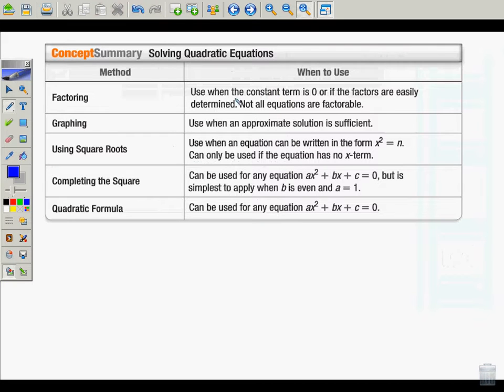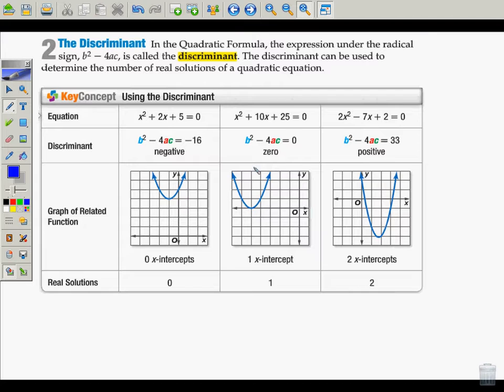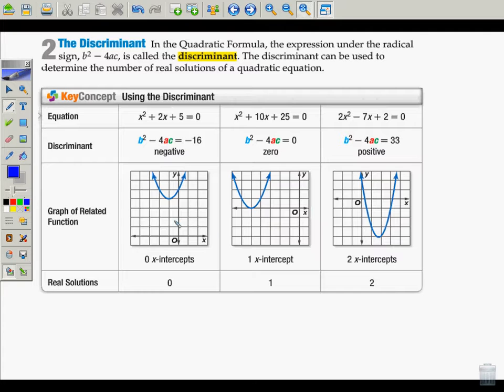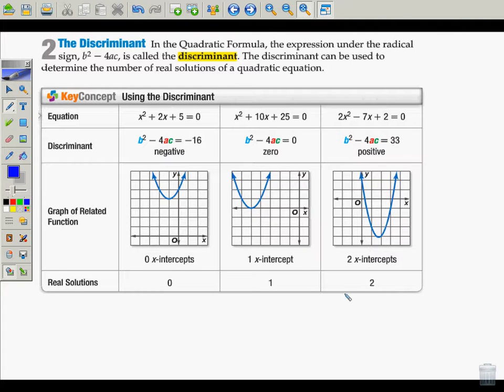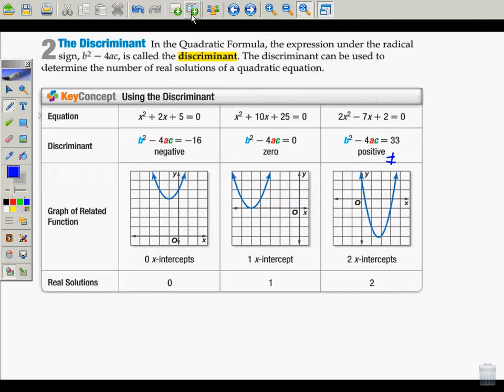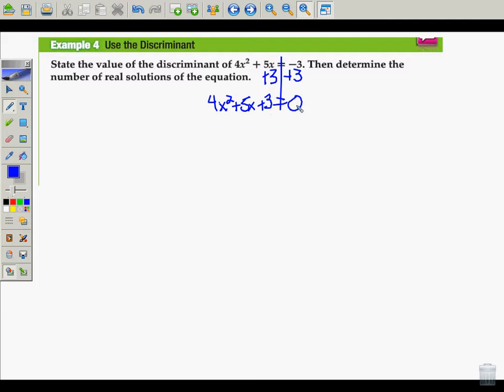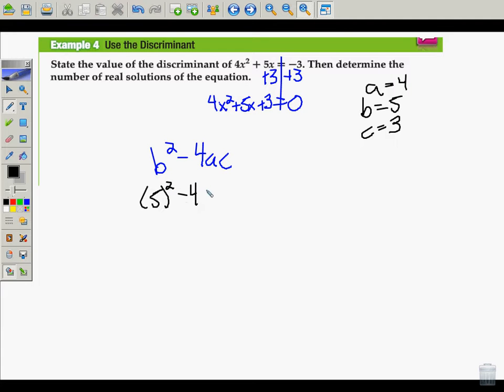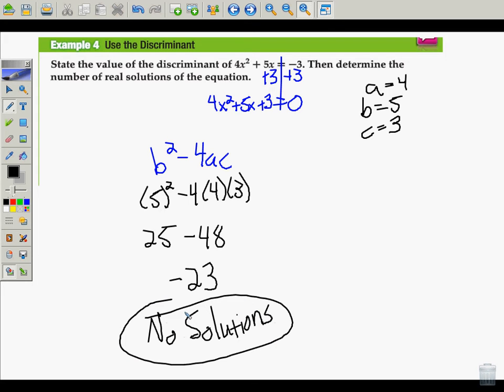Video Lesson 9 5 Example 4